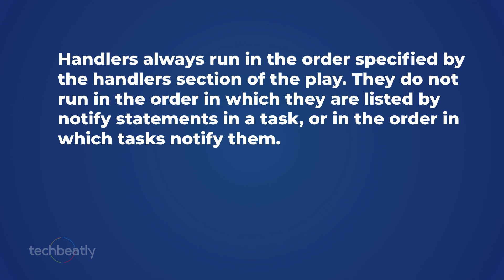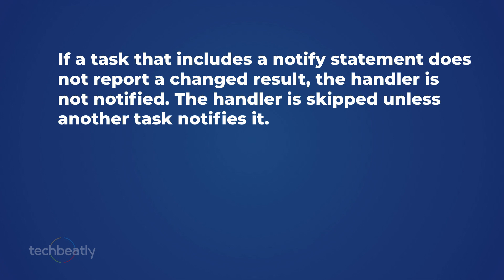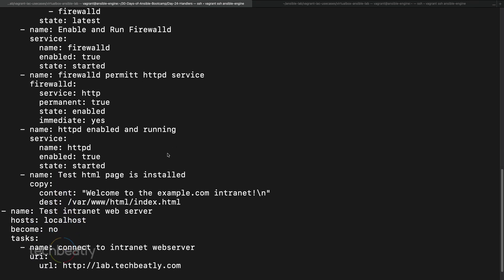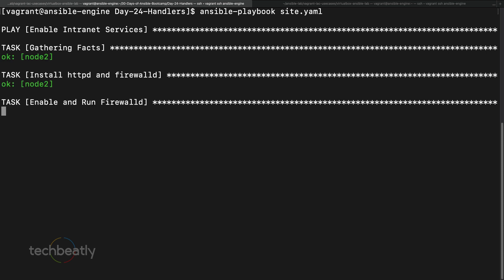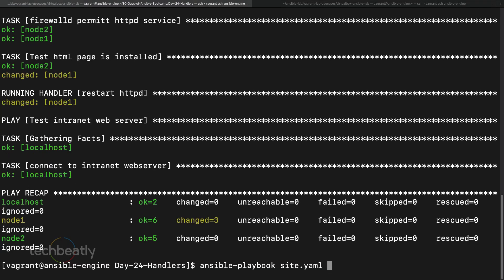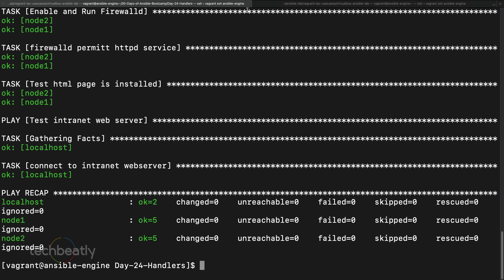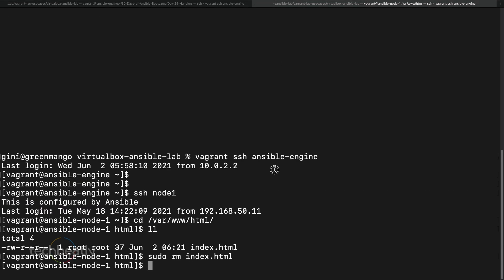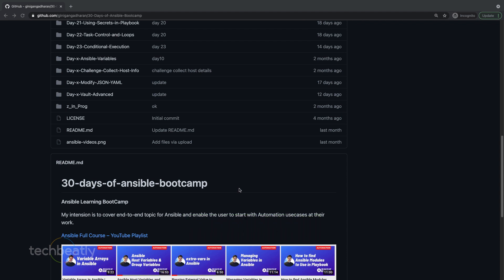Ansible Handlers | Ansible FullCourse Ansibleforbeginners | techbeatly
Handlers are tasks that respond to a notification triggered by other tasks. Tasks only notify their handlers when the task changes something on a managed host.